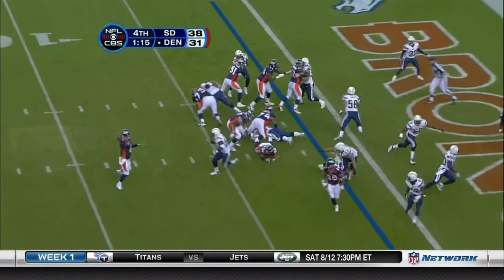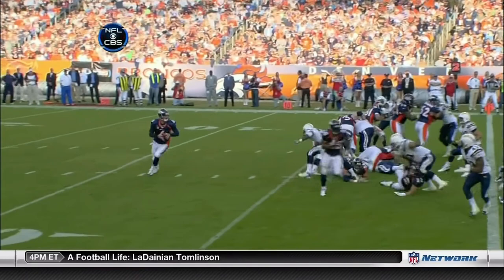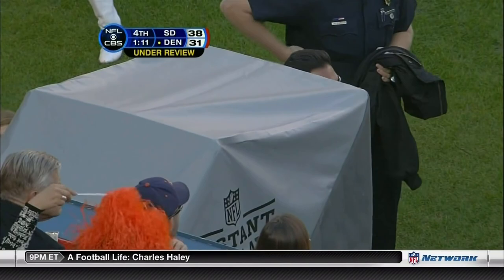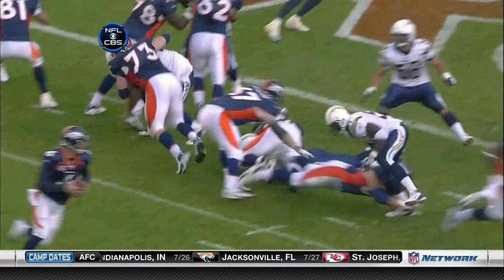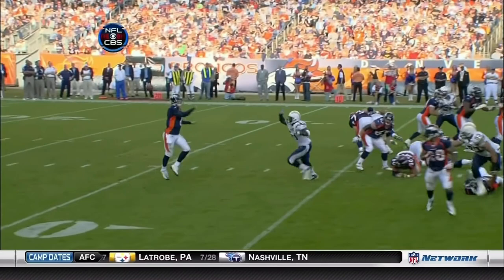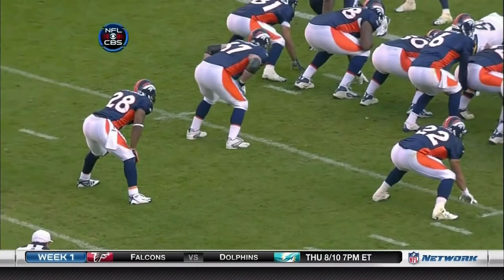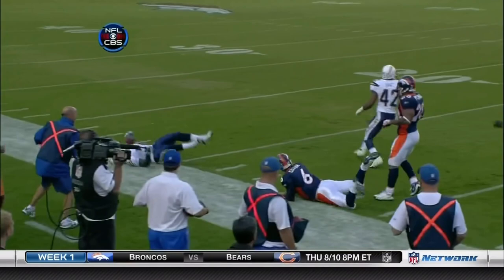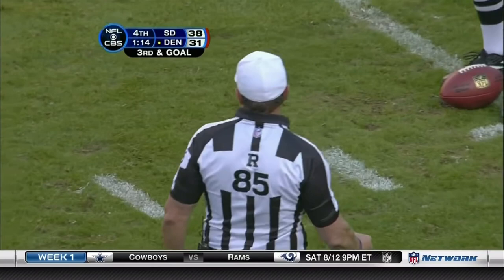A Forgotten Bad Call in NFL History | 2008 Chargers vs. Broncos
Jay Cutler throws the ball empty handed in what looks like a bad fumble that will cost the Broncos the game. However, the refs somehow rule that this was an incomplete pass. The Broncos went on to win the game with a touchdown and a 2 point conversion with 24 seconds left.